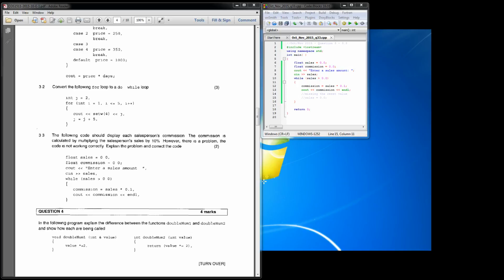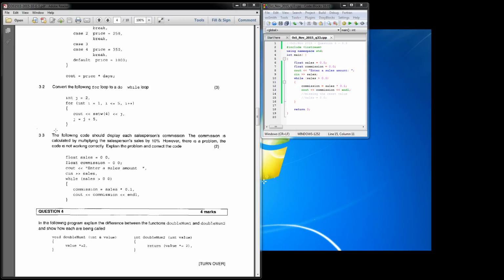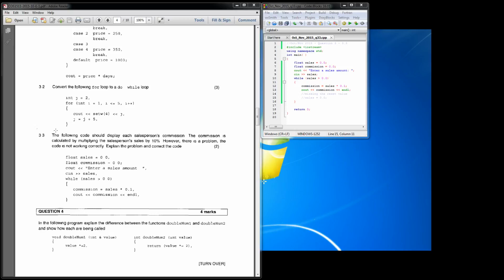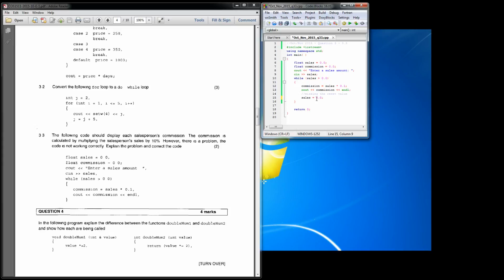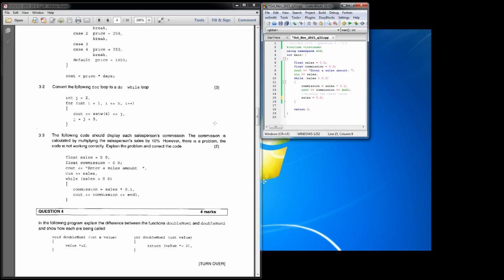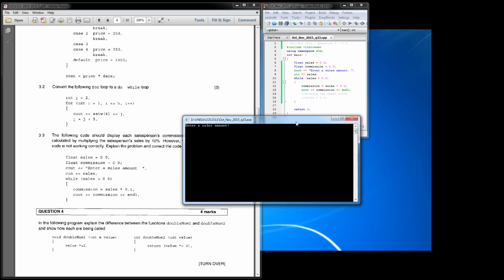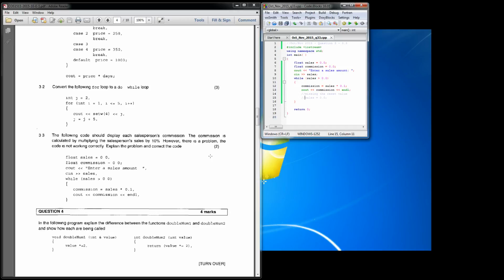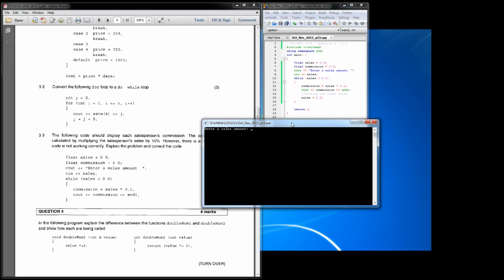COS1511 - Oct/Nov 2015 - Question 3.3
COS1511 - Oct/Nov 2015 - Question 3.3 - Example of an infinite loop and how simple it is to correct it.